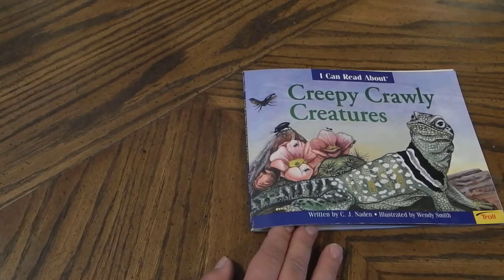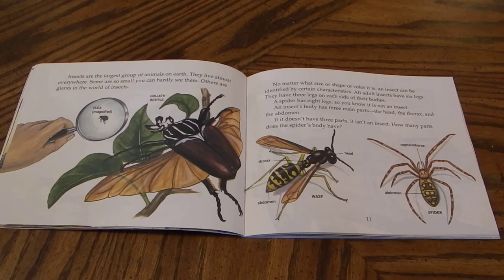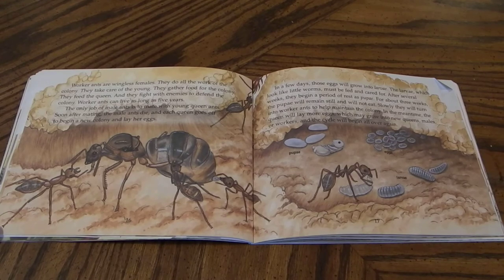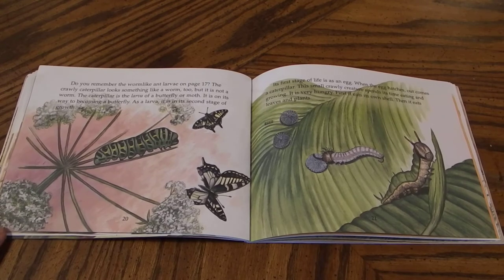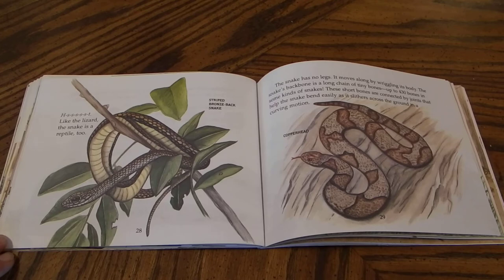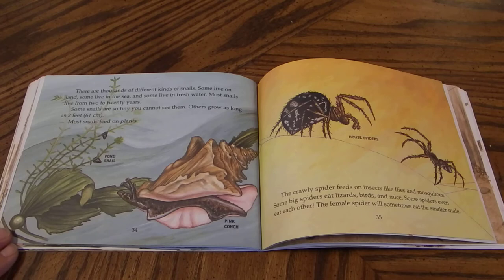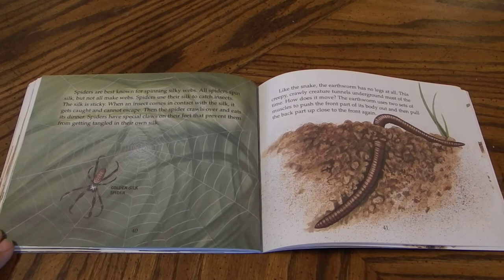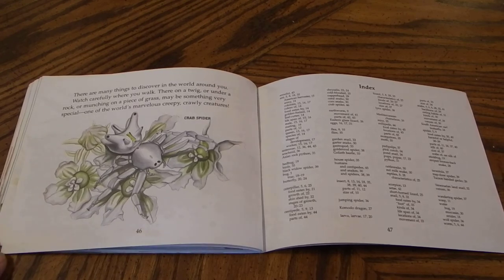Creepy Crawly Creatures By C.J. Naden Read Aloud For Kids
An I Can Read About Book teaching about the world of creepy crawly creatures.  Come learn about lizards, snails, snakes, spiders, ants, centipedes, caterpillars, earthworms, beetles, water bugs, stink bugs,butterflies, moths, and more!